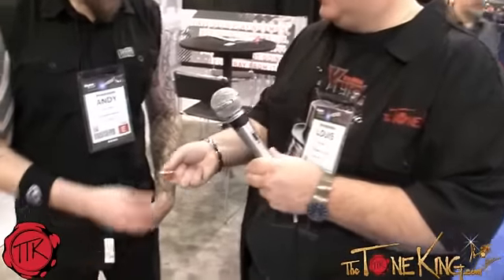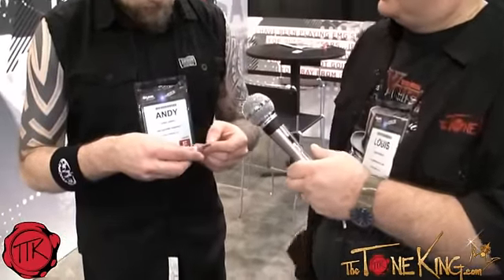Interview w ANDY JAMES : NAMM 2013 : ESP & EMG artist